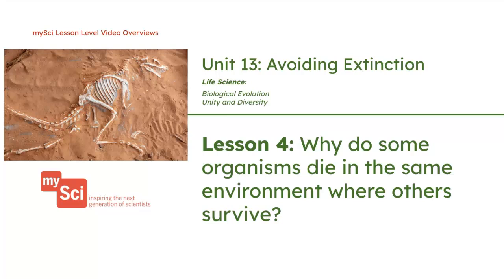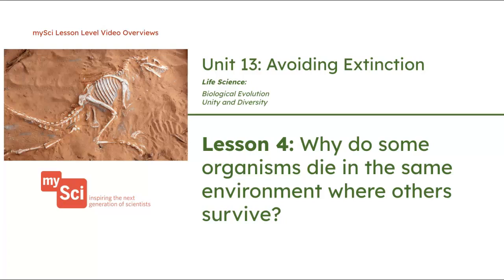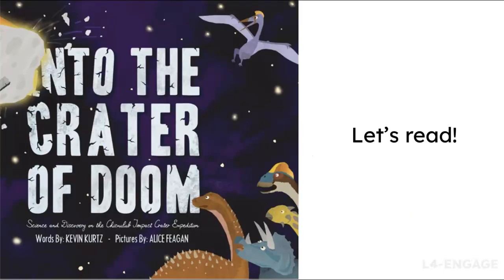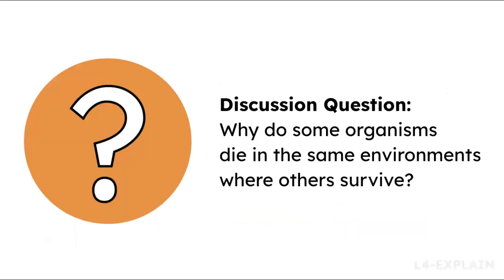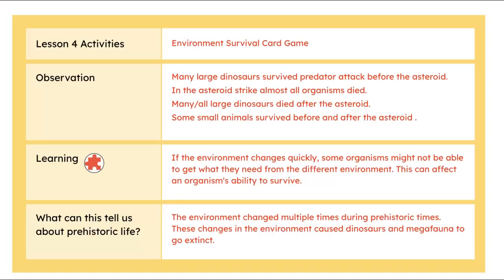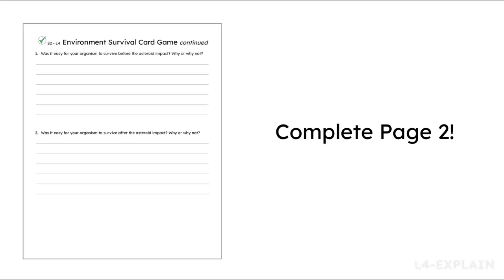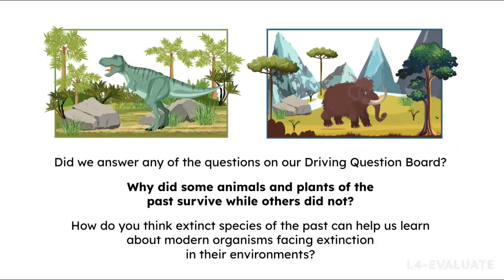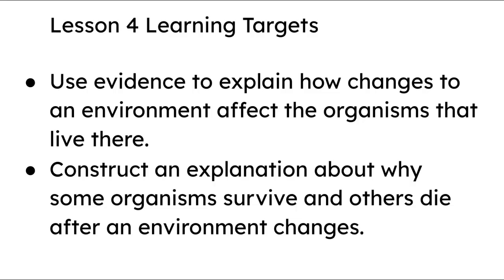Unit 13 Lesson 4 Video